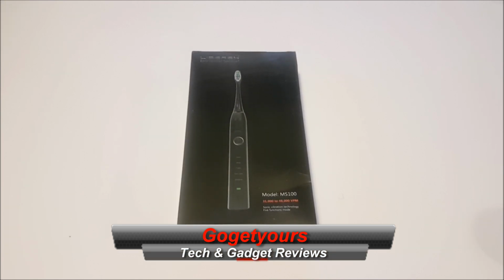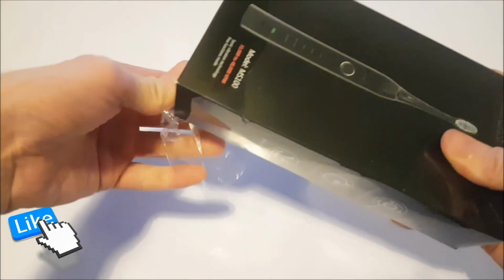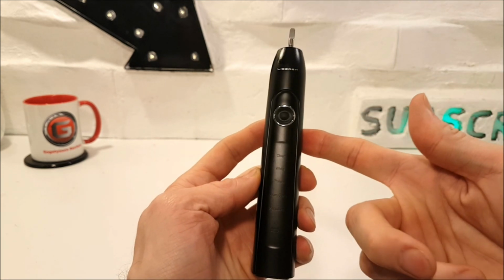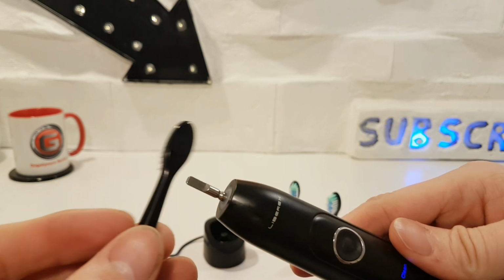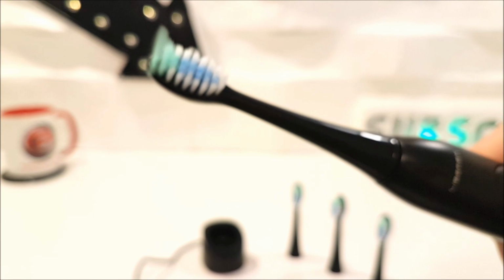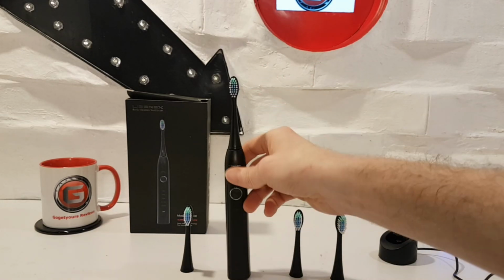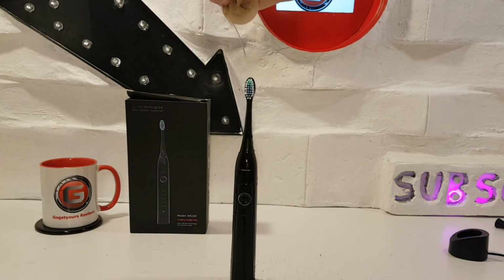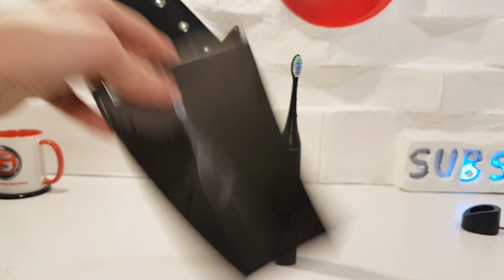Liberex MS100 Sonic Power Toothbrush Review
Budget Electric Toothbrush Unboxing.This is my full review

You can buy this best budget electric toothbrush
from £19 From Liberex.com and Amazon
But is this smart toothbrush any good? is it a good deal?
check the video for the full Review

About the Liberex Amazon Store:
1.Liberex Amazon Store
2.  Liberex Electric Sonic Toothbrush

👉Sonic Electric Rechargeable Toothbrush MS100 with 5 Cleaning Modes, IPX7